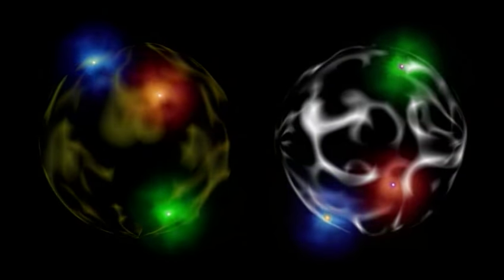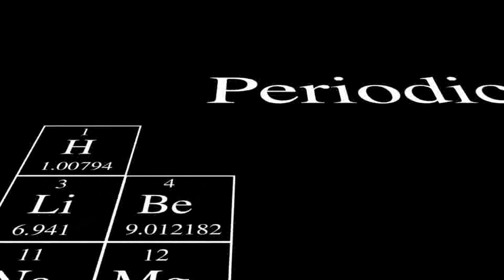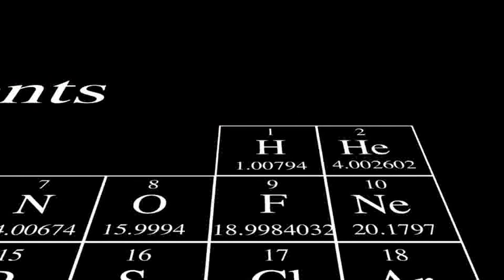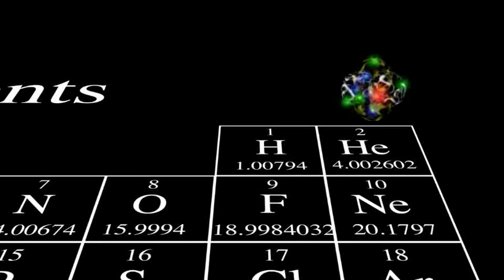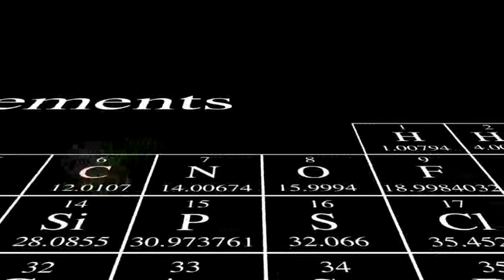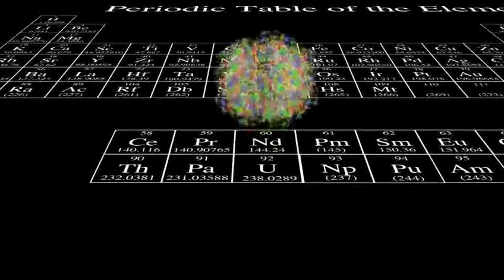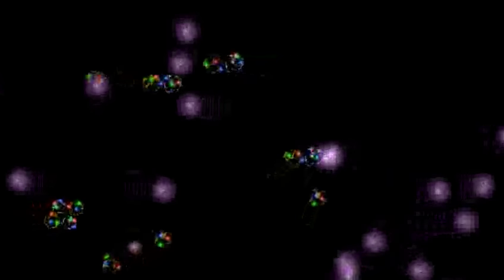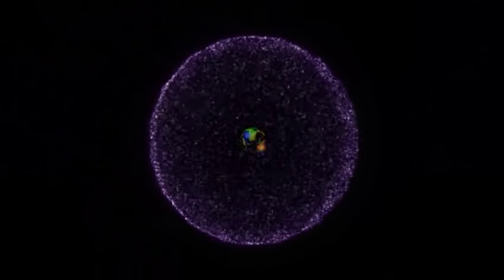Particle Physics and Structure